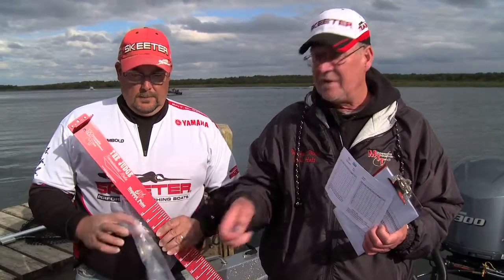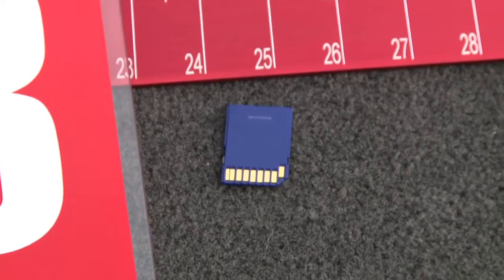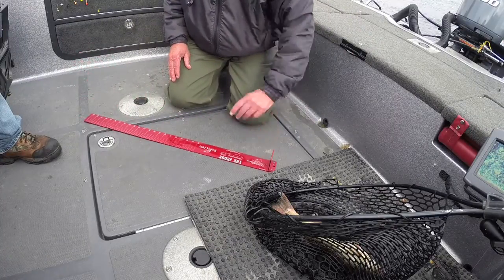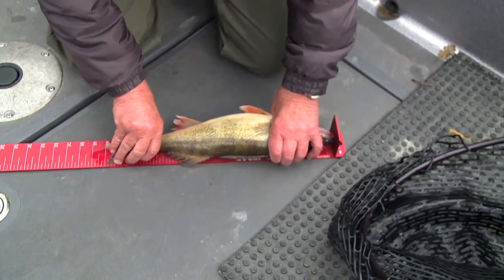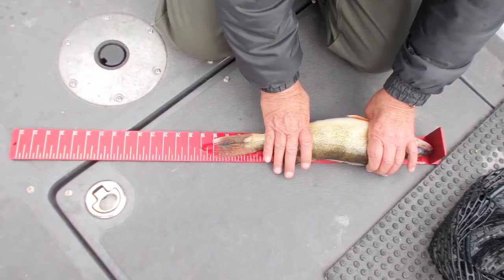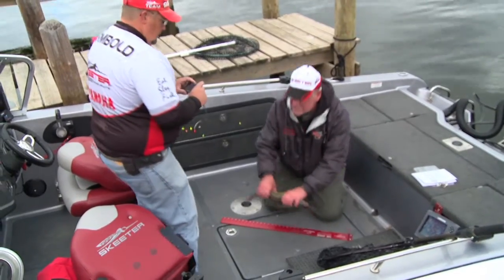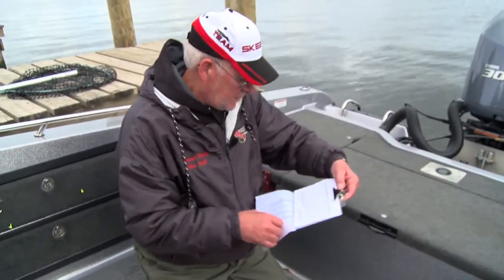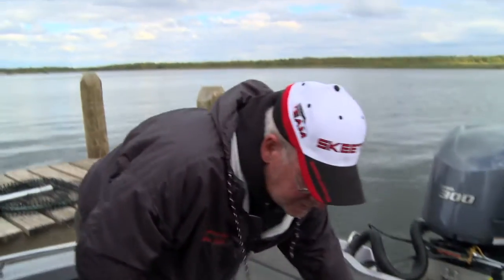MTT PRT Format for Mile Lacs Lake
Mike Holt describes the new PRT rules for the MTT on Mille Lacs Lake.